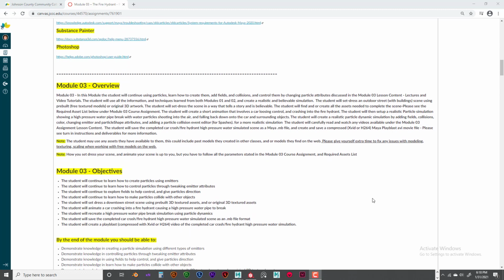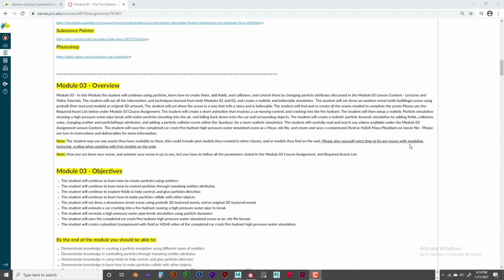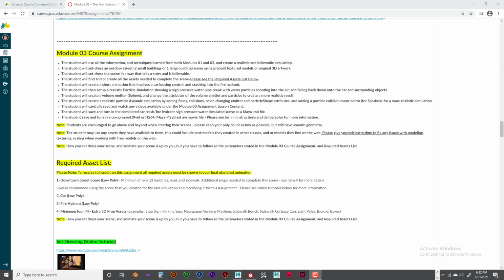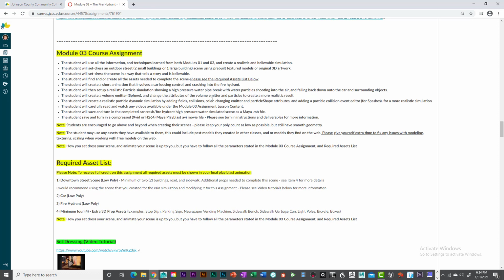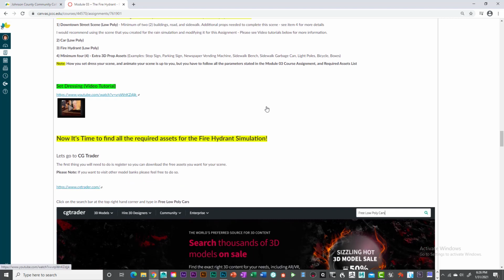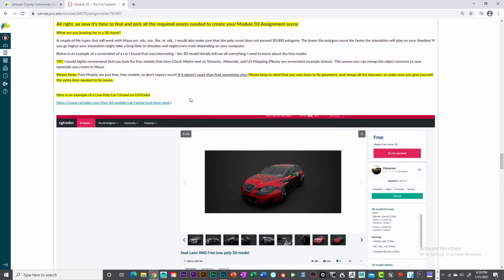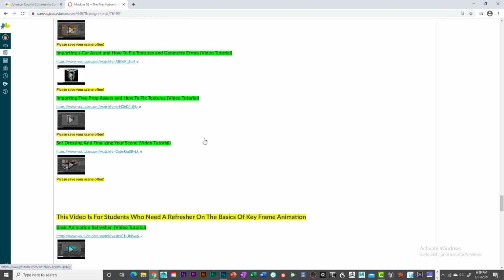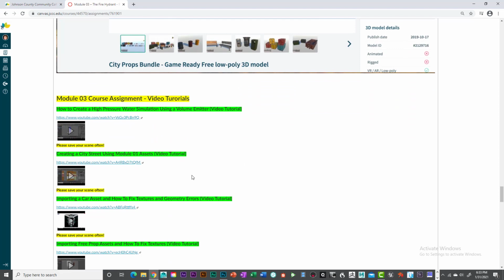ANI 255 Module 03 Introduction